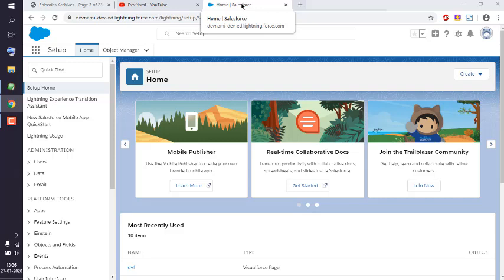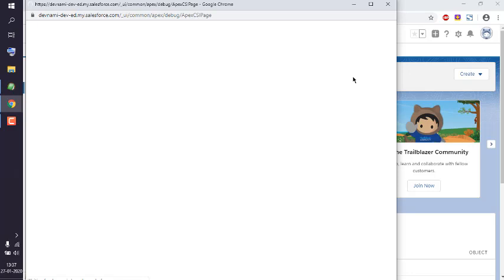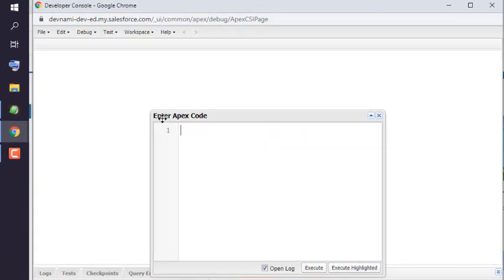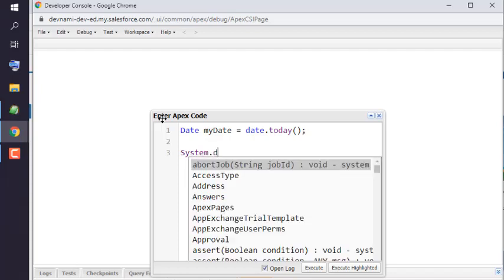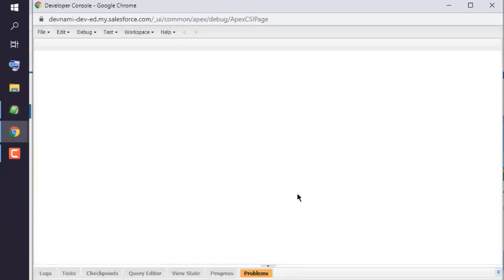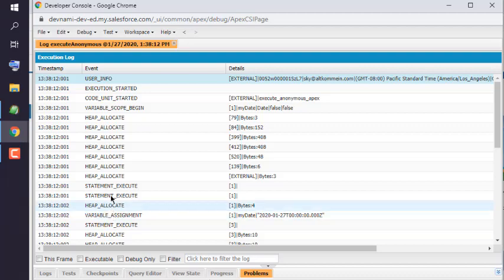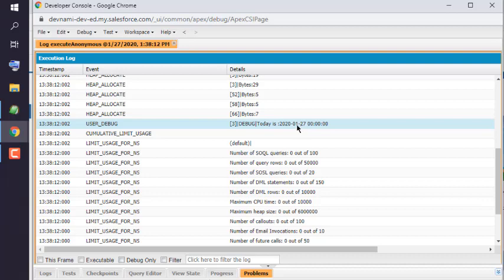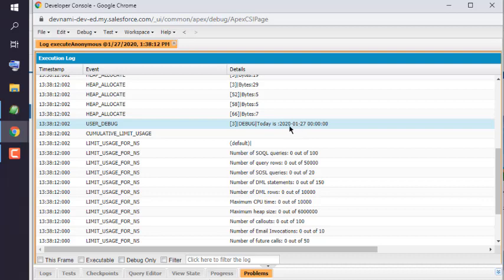Salesforce Developer Apex - How to use Date data type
Learn how to use Date data type using Salesforce developer.